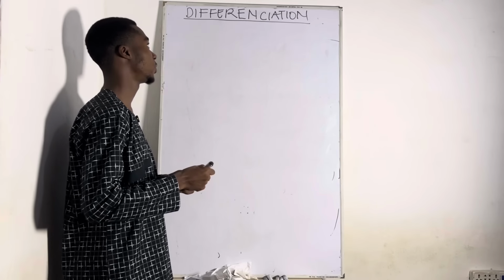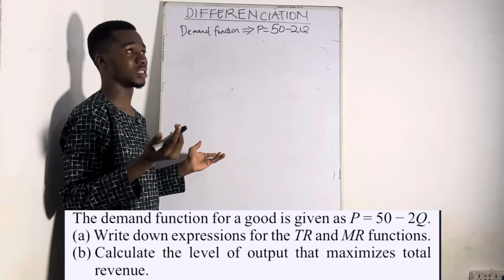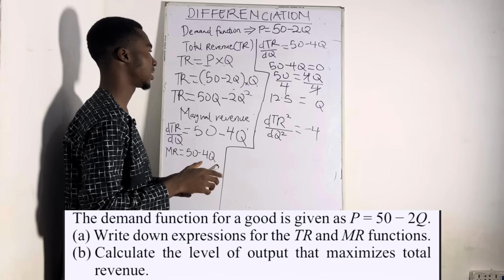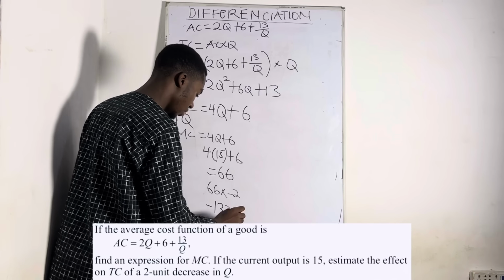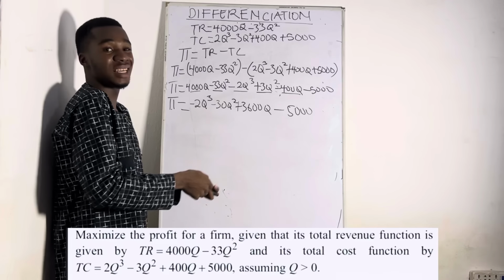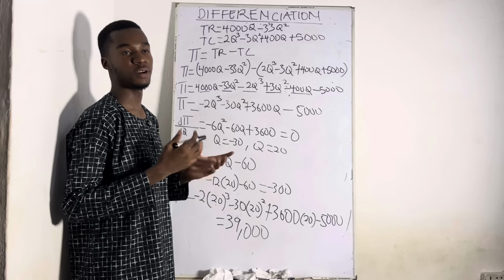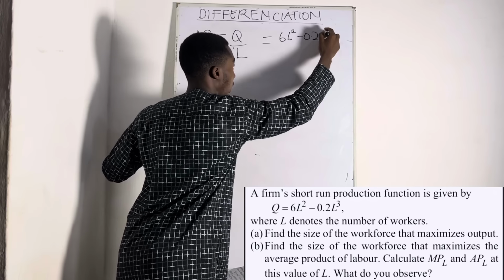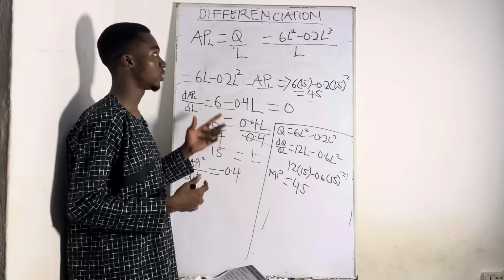DIFFERENTIATION & APPLICATIONS OF DIFFERENTIATION